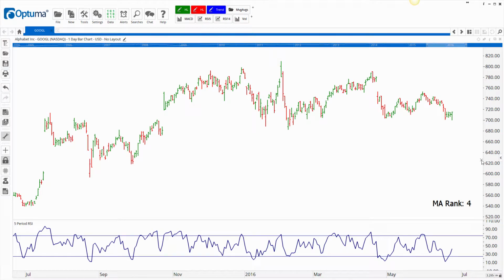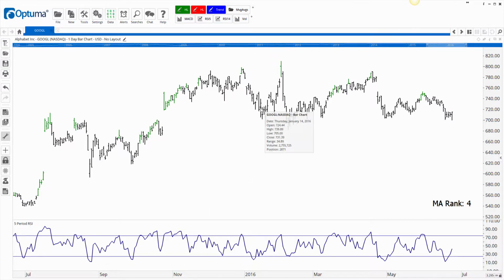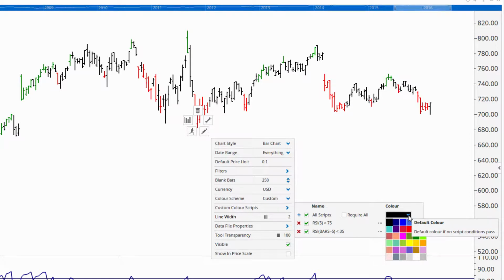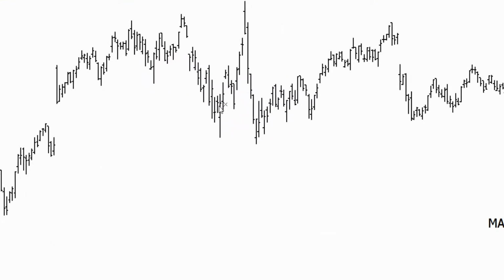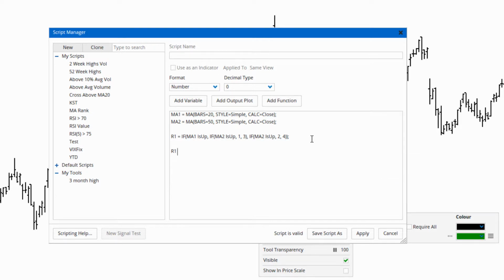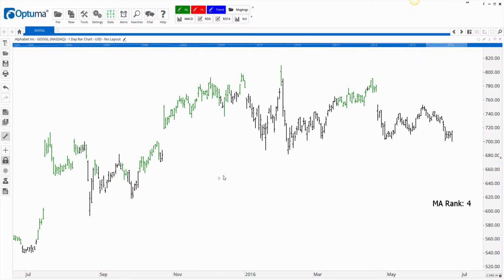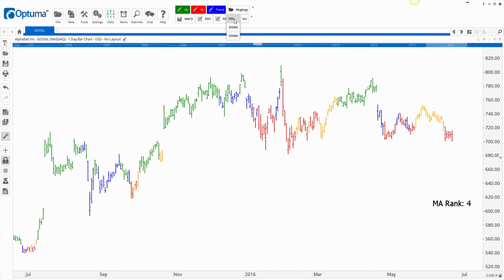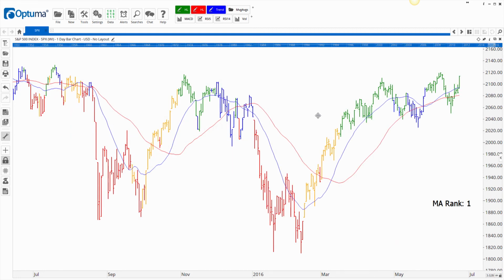Intermediate Scripting Part 6 - Customising Bar Colours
This video will teach you how to customise bar colours and line style through scripting.